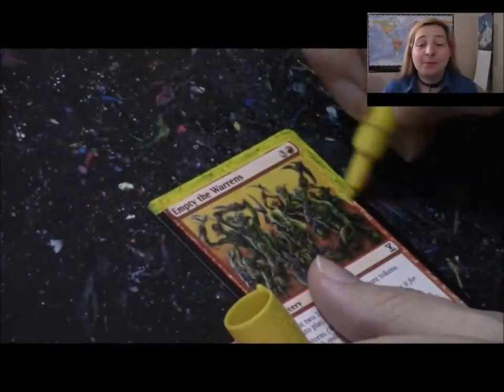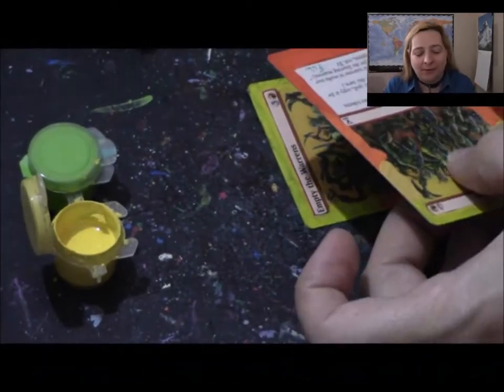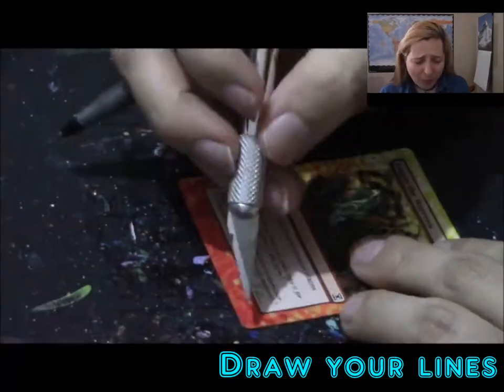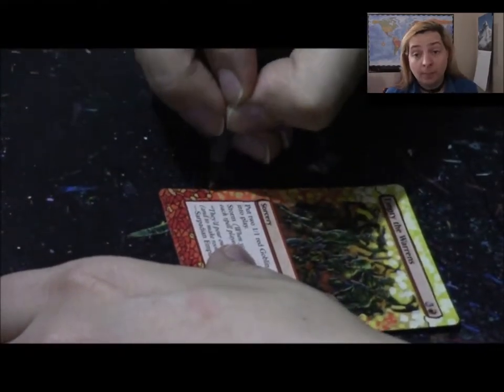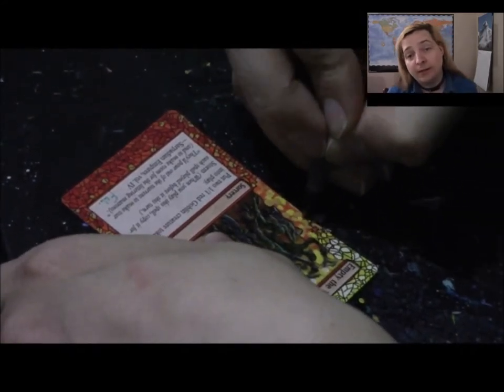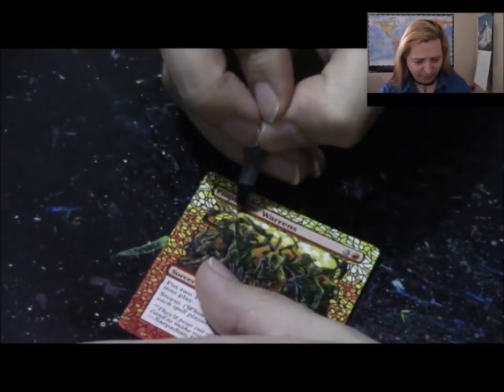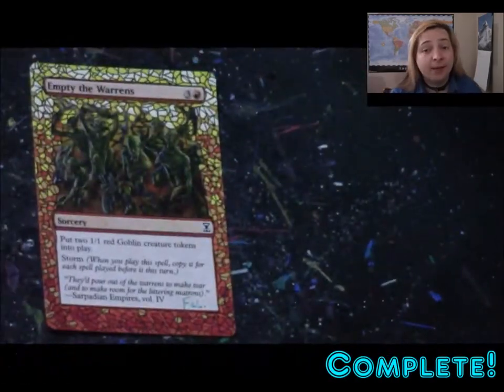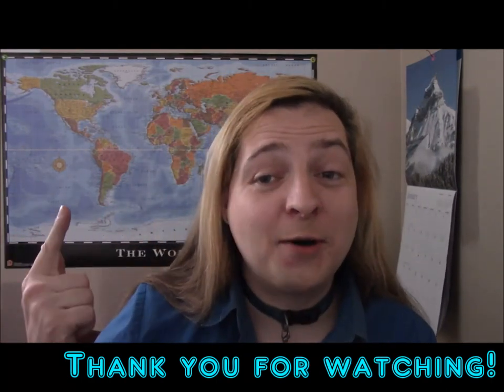MTG alters 74, Stained glass Empty the Warrens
Empty the Warrens. Borderless Mtg Stained Glass Altar. How to alter a Magic card, with the stain glass look! Legacy Popular altar.

Magic the gathering alter tips, tricks, how to, & more. Learning how to alter MTG cards / Tutorial for Stain Glass card alters, with Feline Longmore!